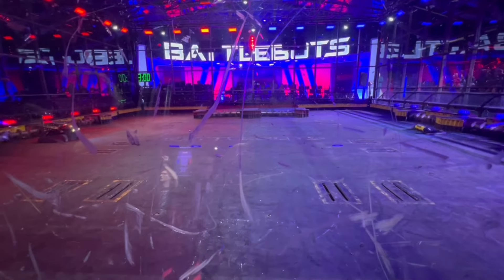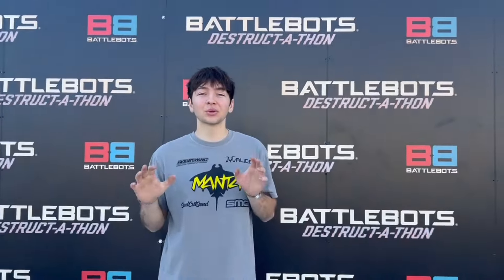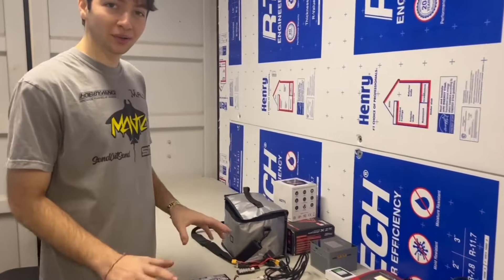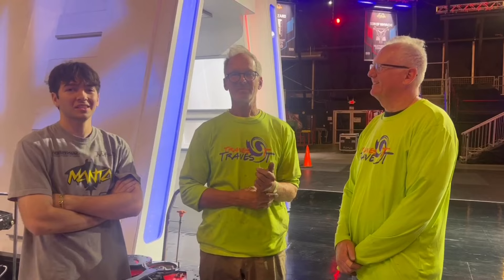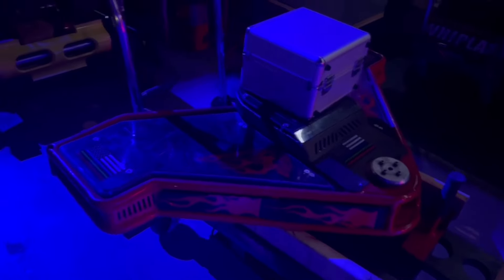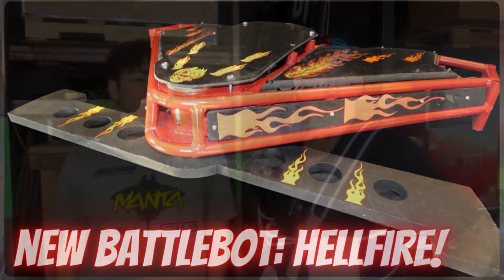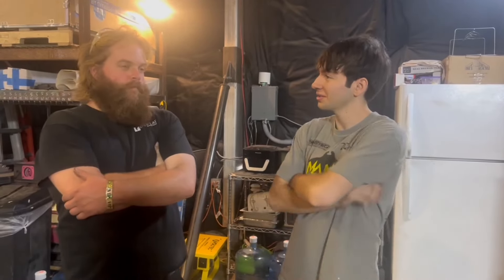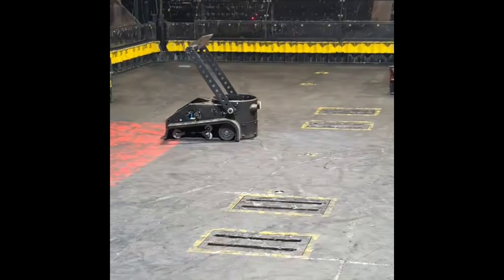Battlebots MOST ANTICIPATED NEWCOMER Takes Over The Blog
Nick and Manta are taking over the Skorpios Builder Blog for Week 3 of Battlebots Face-Offs!

Go Behind the scenes of Week 3 at Battlebots Face-Offs! This week features exclusive footage of Manta's FIRST TIME in the Battlebox! Also featured in this weeks episode is Hellfire, the DEVASTATING under cutter from Rick Russ, Travis-T The Wacky Horizontal Spinner, and FAN FAVORITE Rusty!